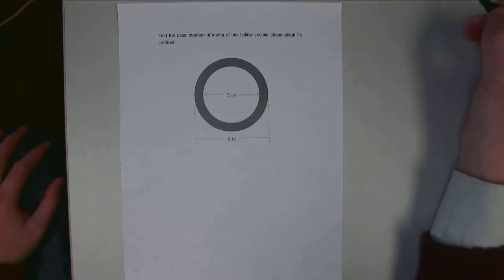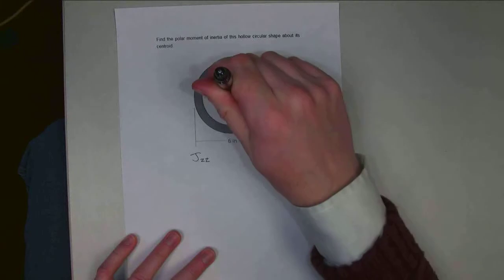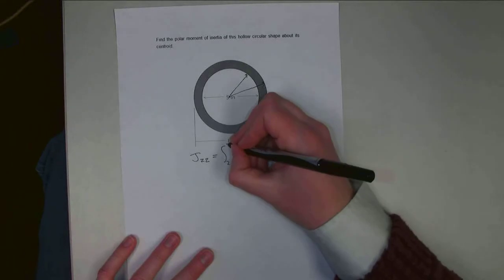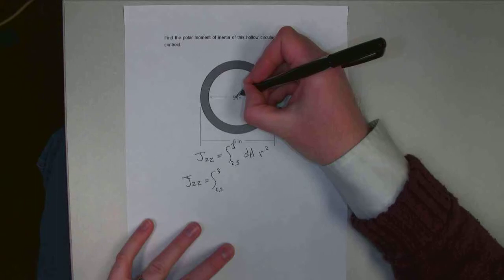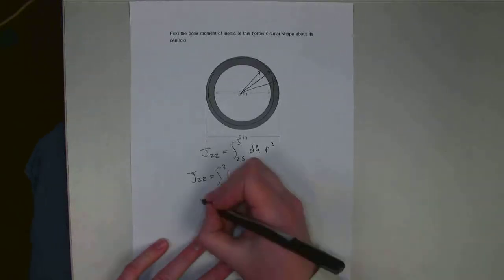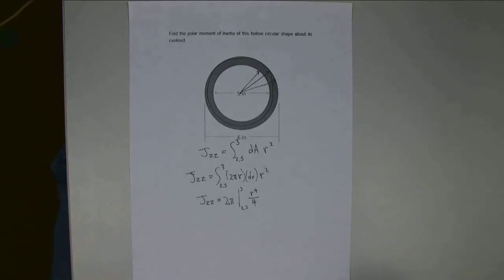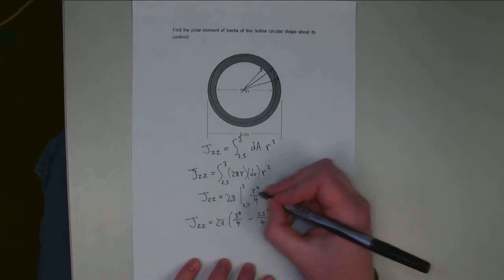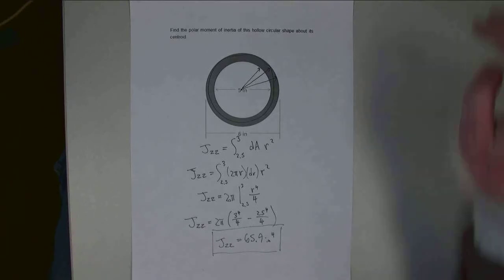Polar Area Moment of Inertia - Adaptive Map Worked Example 2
The solution to the second example problem on the Polar Area Moment of Inertia page.